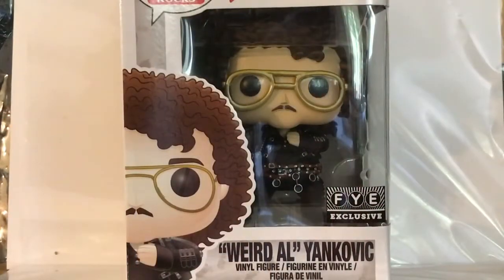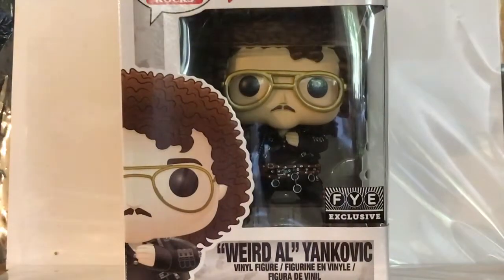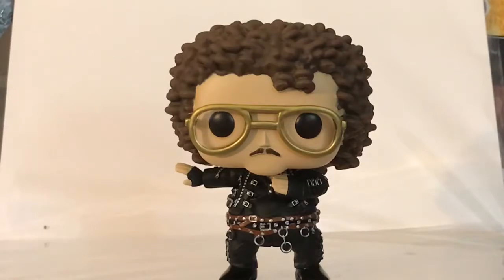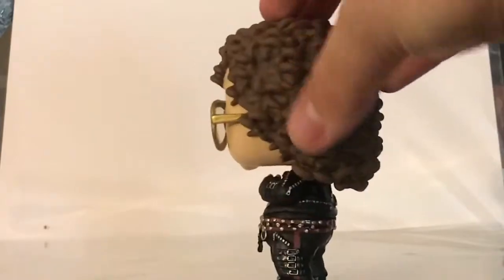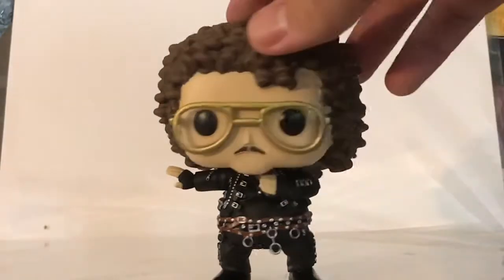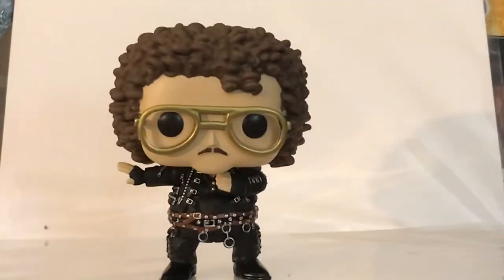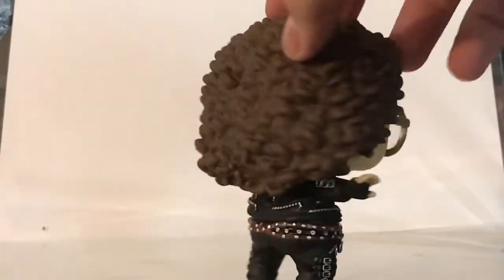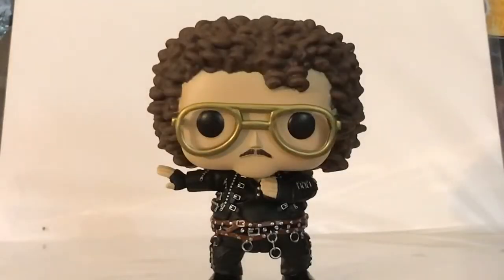Weird Al Funko Pop Review - FYE Exclusive Version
Edward takes a look at the FYE Exclusive Funko Pop! of Weird Al. This figure is based on the outfit Weird Al wore for the music video Fat.